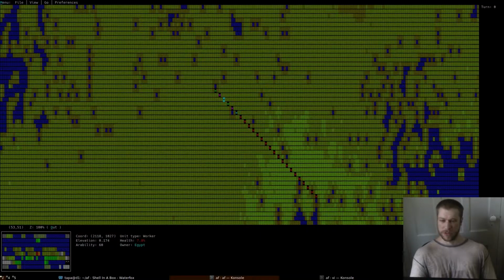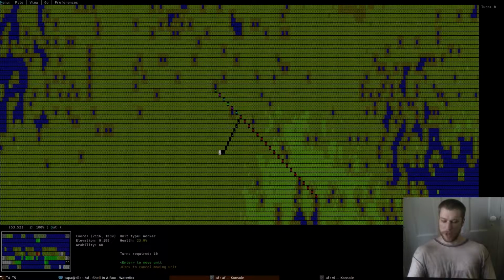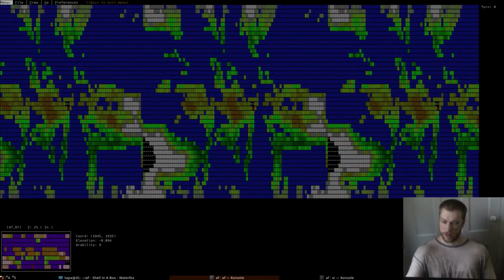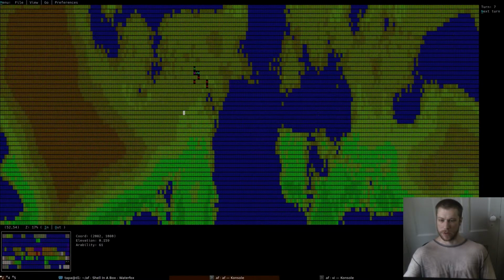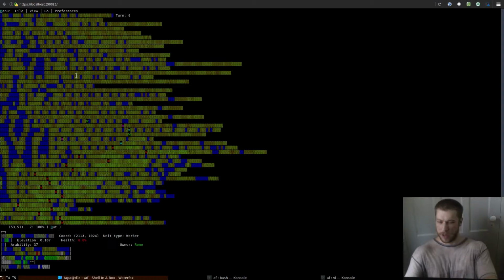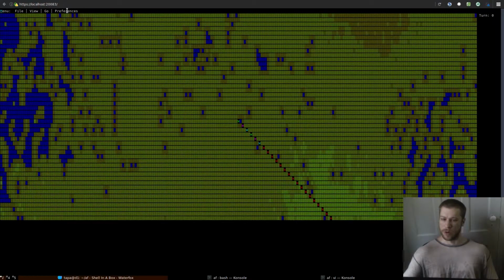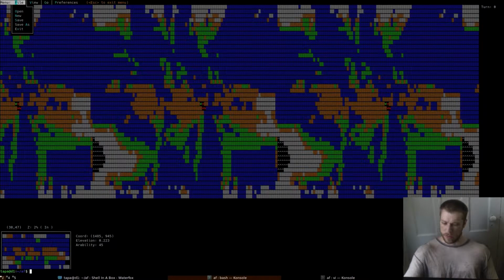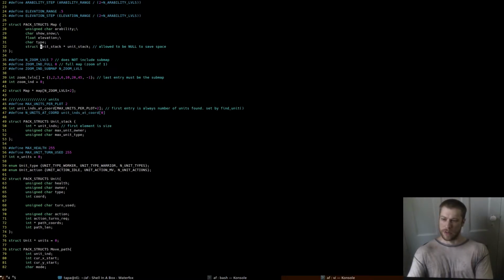Independent game development, soldier movement, terminal visualization: log 4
Fourth week of development. Initial soldier movement added and turn system. I also talk about some aspects of terminal compatibility I came across in getting the game to work in the web browser (with shellinabox).